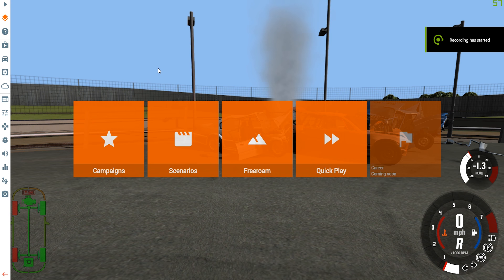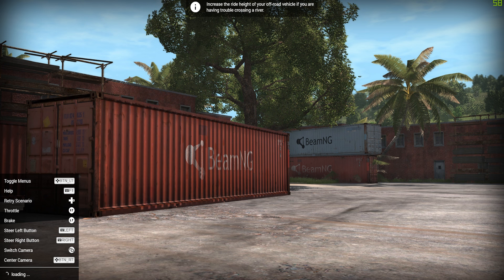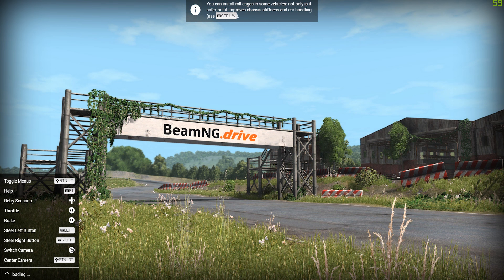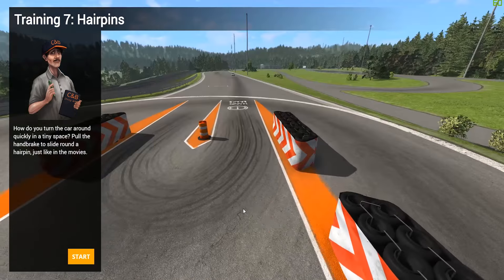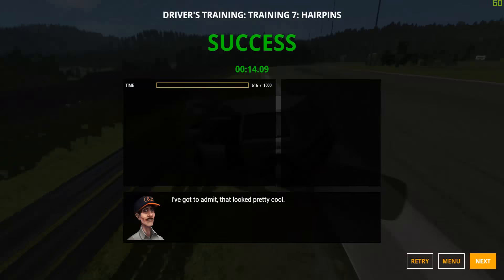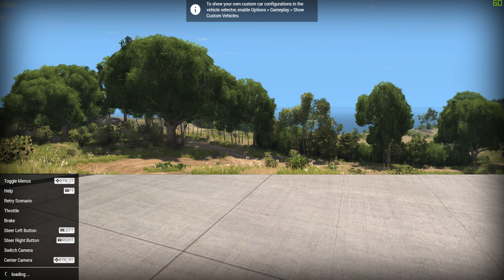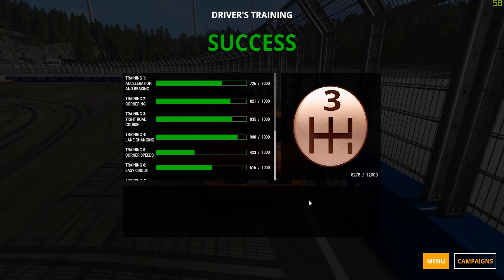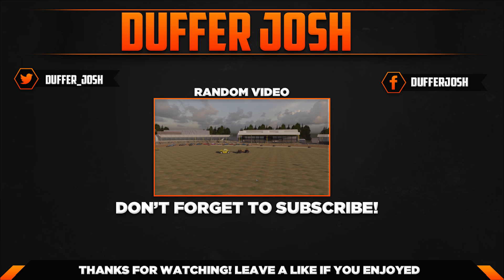BeamNG.drive Drivers Training I Need It!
➤ Intro song ▽

➤Music